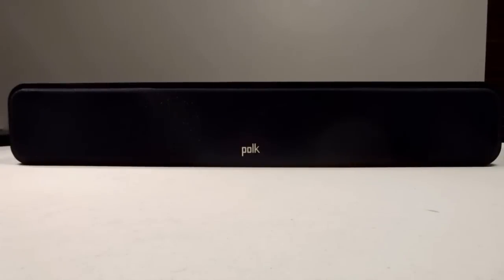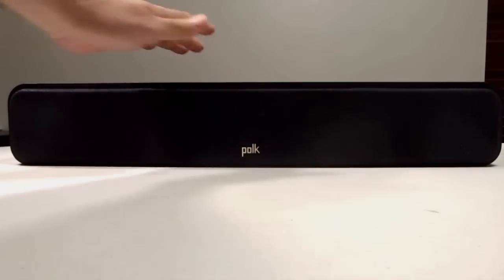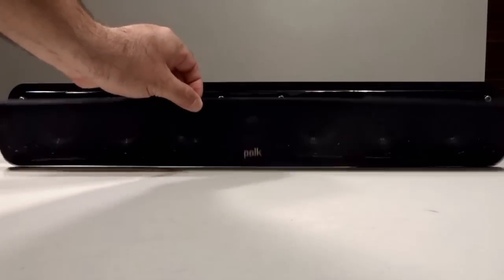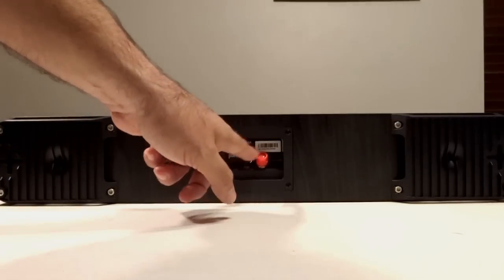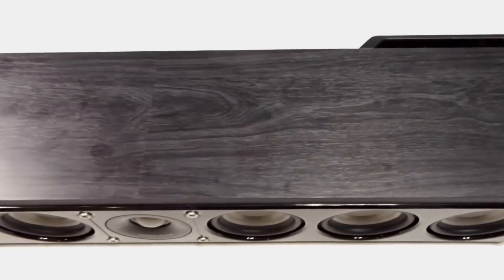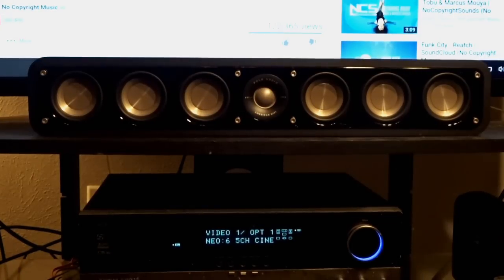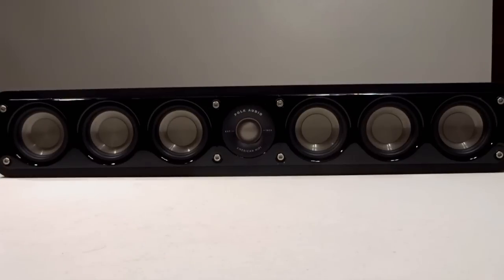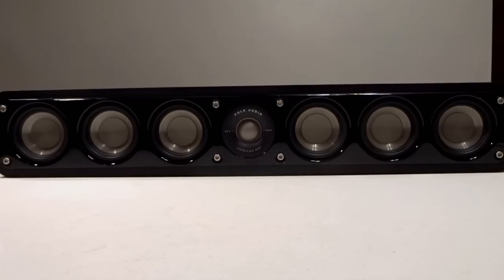Polk Signature S35 Review and Sound Test!!!!.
In this video, I will discuss specifications, frequency response, have a sound test, as well as closing thoughts on the Polk Audio S35 center  channel speaker.  The S35 is part of Polk Audio's Signature Series line.    Enjoy!!

Song title:  "Circles"
by:  Lensko